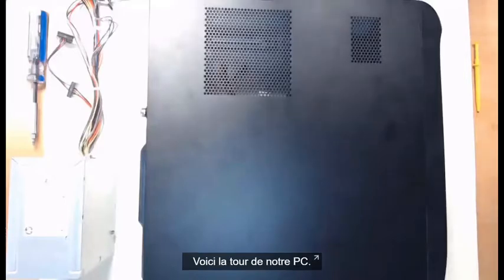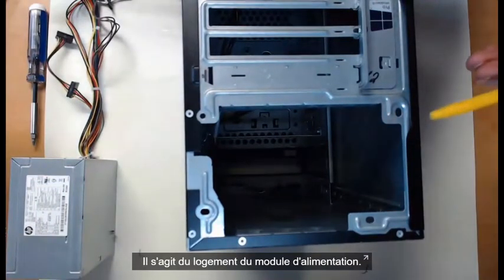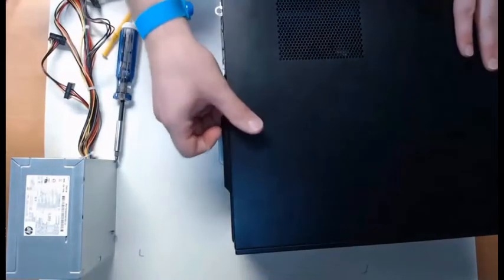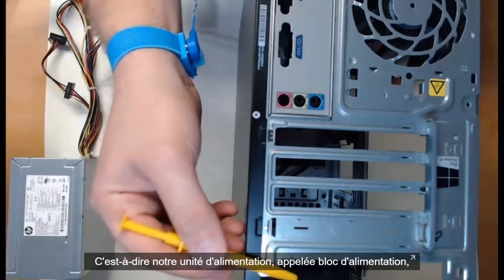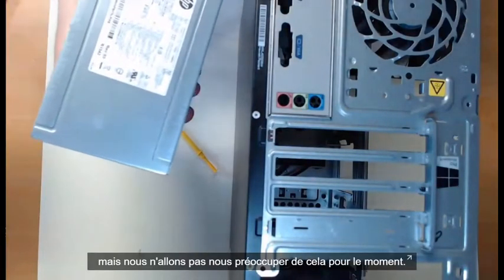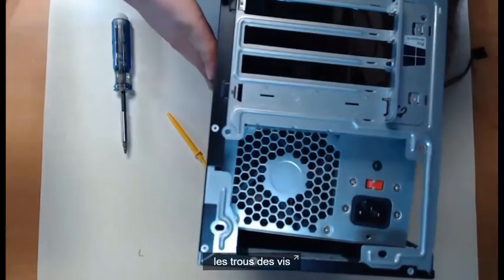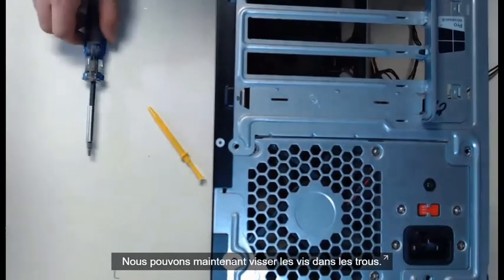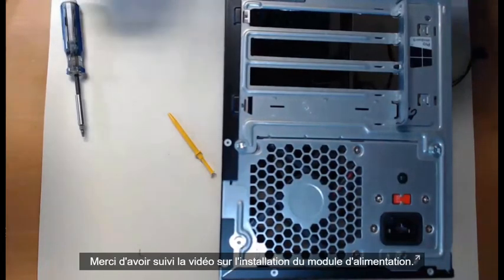Montage d'un ordinateur - Installation du module d'alimentation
Comment  installer ou remplacer la boîte d'alimentation dans un ordinateur ?
Suivez cette présentation pour le faire correctement.